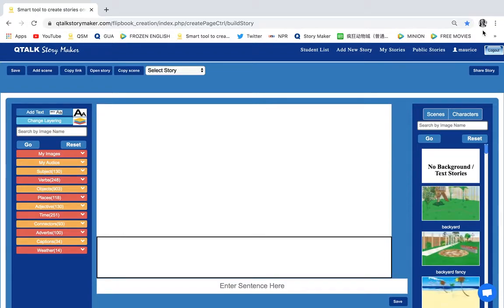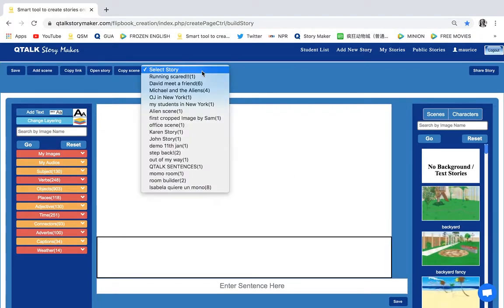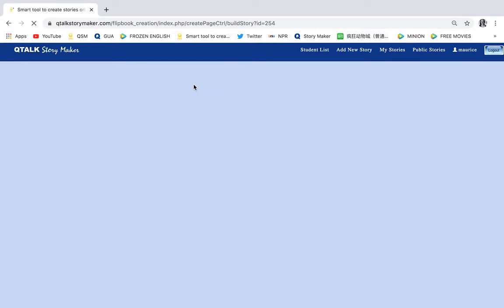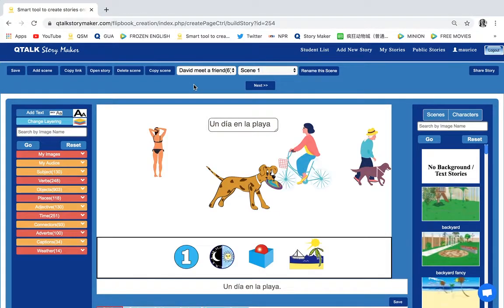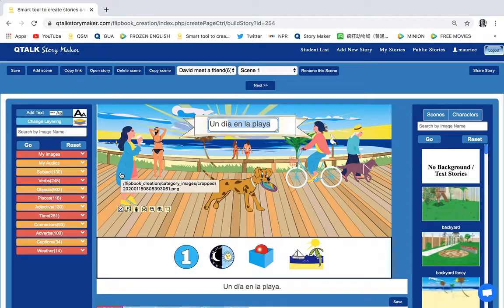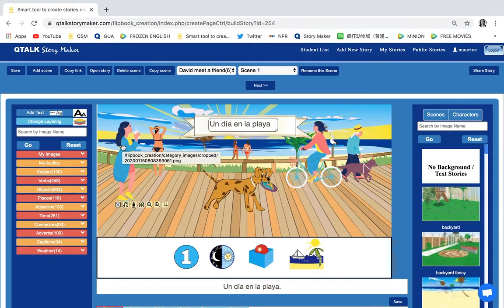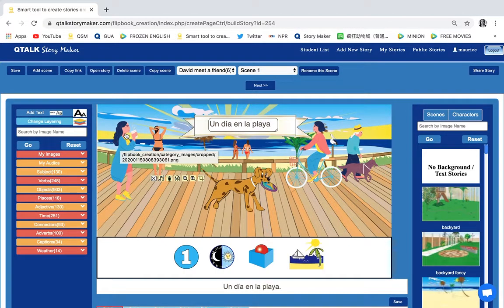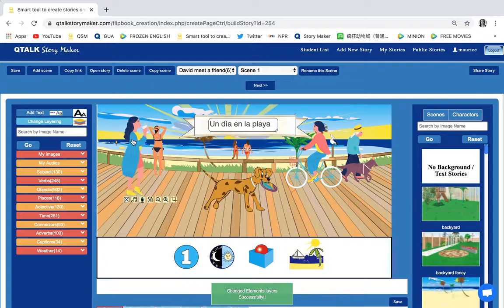Working with Layers